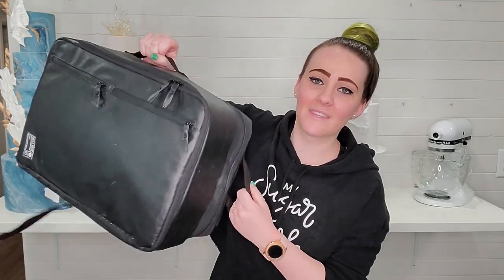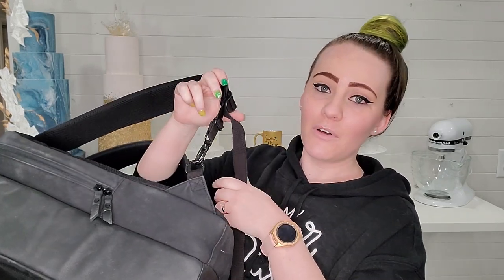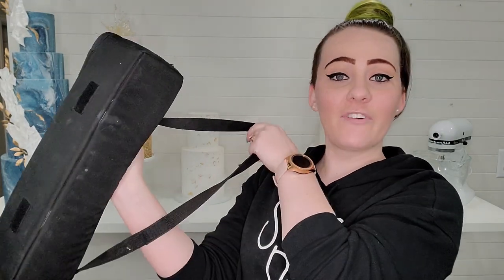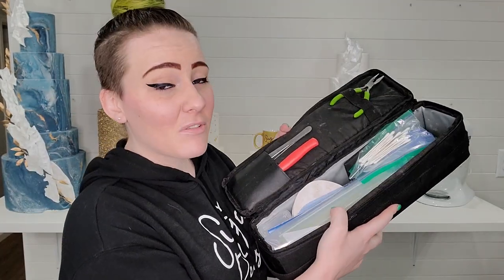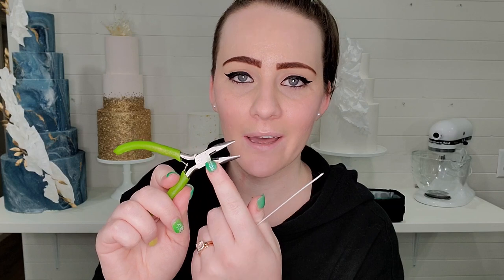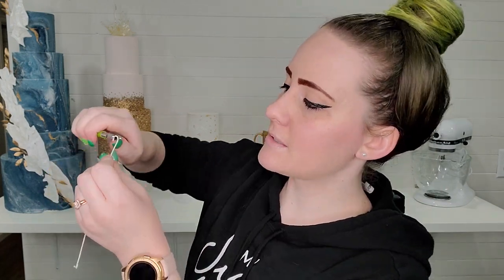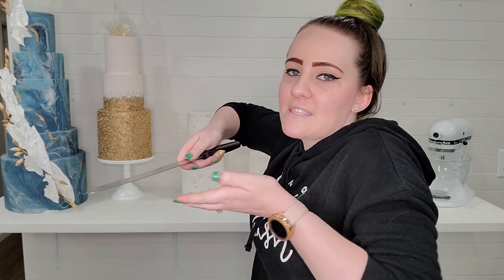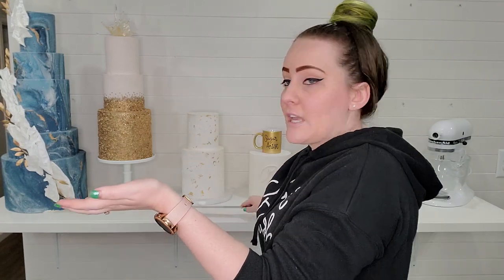What to keep in your Cake Delivery Repair Tool Kit + TILIT BARTENDER BAG REVIEW | Cake Essentials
In this video I explain what I put in my cake delivery repair tool kit! After years of delivering wedding cakes, this is my tool kit essentials that will get you through those stressful deliveries when you're in a time crunch to run in and out of the venue. Obviously there are additional items you may need, depending on each individual cake. I also highly recommend the TILIT Bartenders Bag, which I have used to hold all my necessary tools!

See something you *need* to buy for your own Tool Kit?